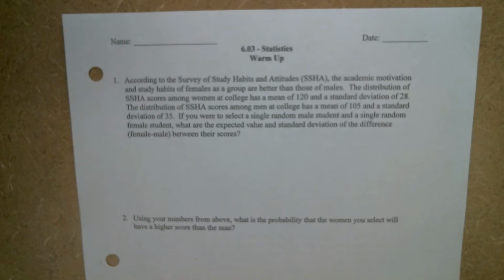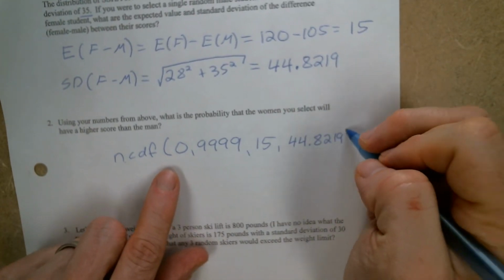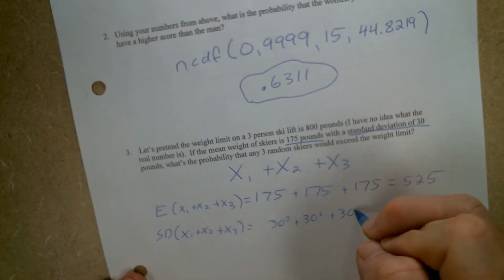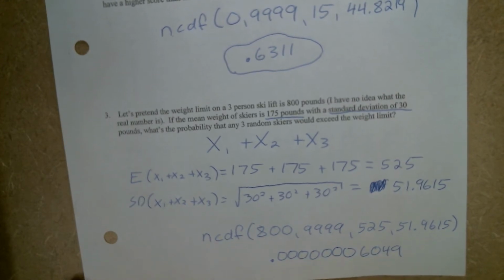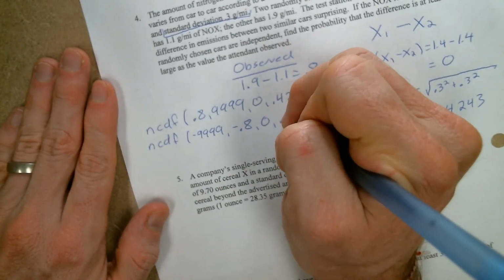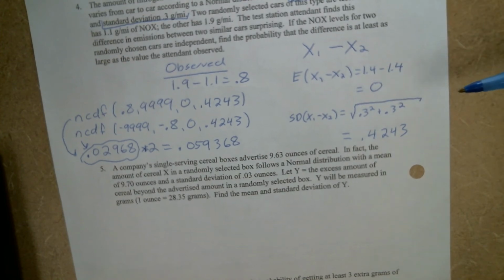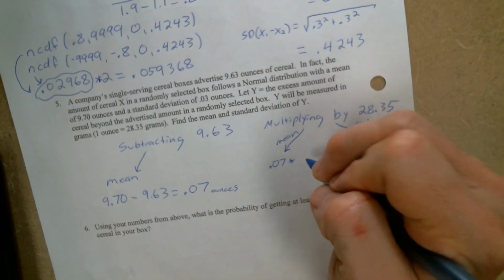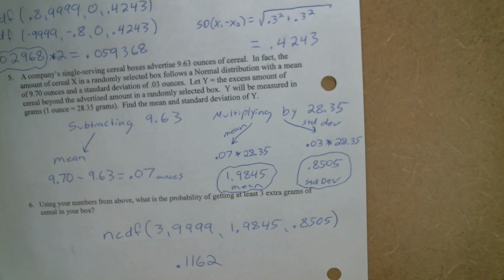Stats 6.03 - Warm Up B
More practice with combining and transforming random variables.